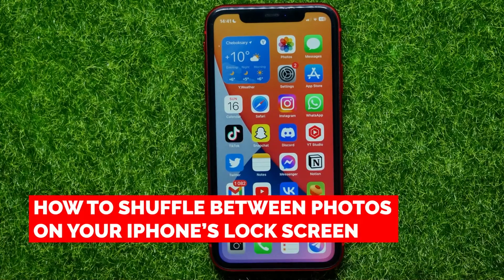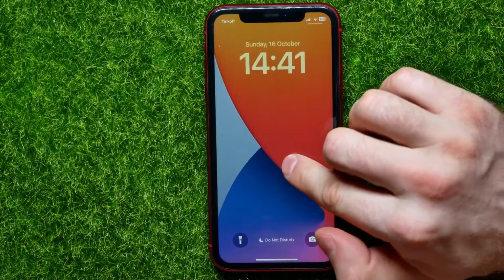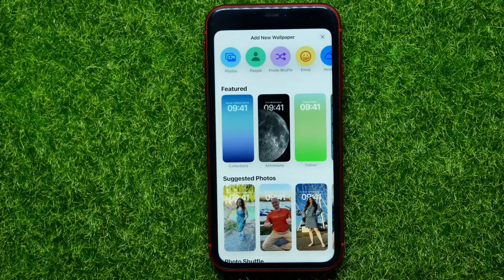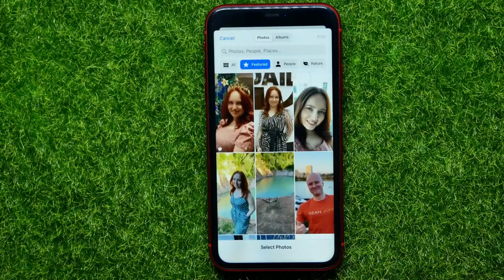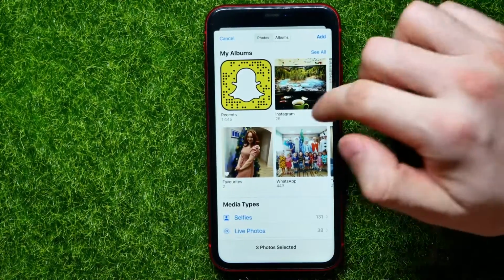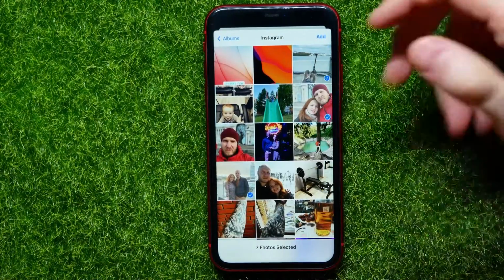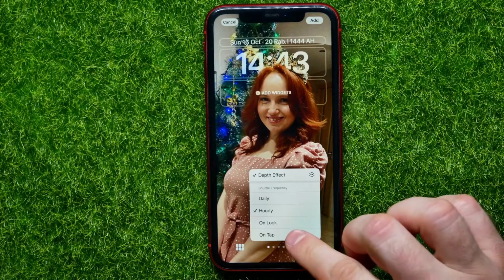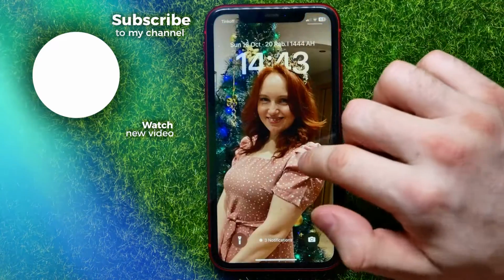How to Shuffle Between Photos on Your iPhone’s Lock Screen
In this video i show simple way How to Shuffle Between Photos on Your iPhone’s Lock Screen